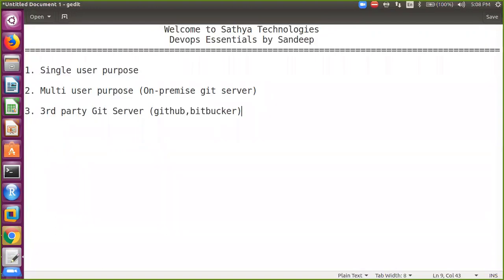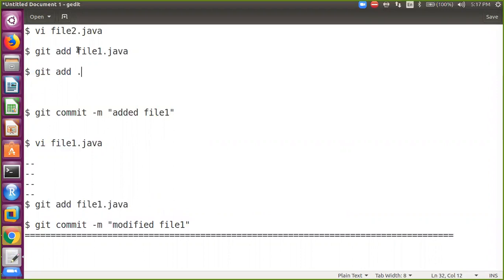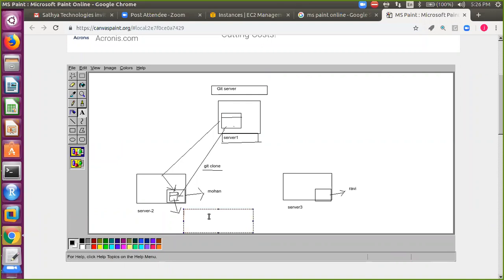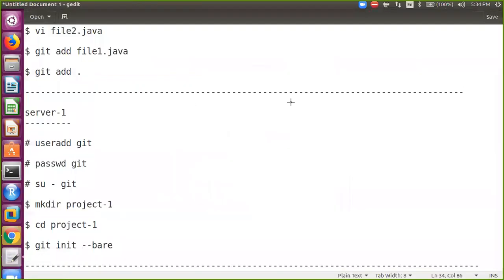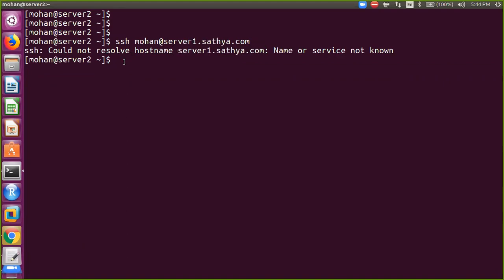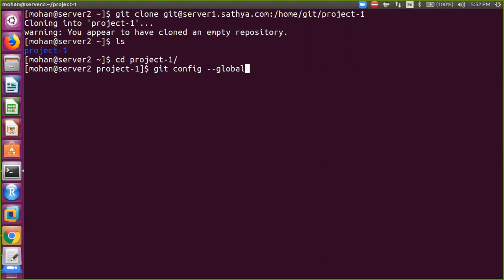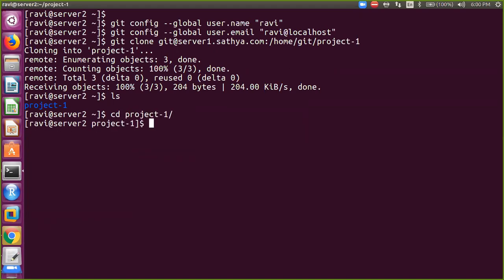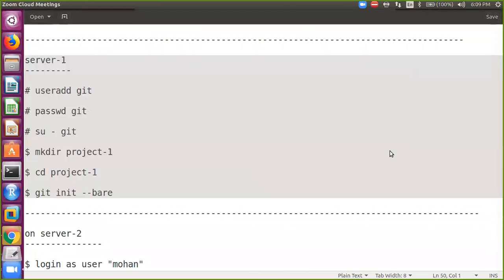Free Devops By Mr Sandeep 5 PM Class 15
Free Online Training Devops By Mr. Sandeep